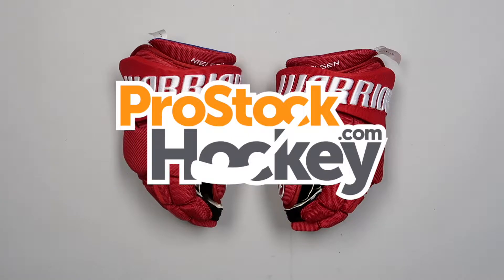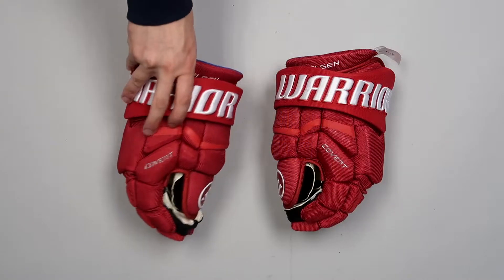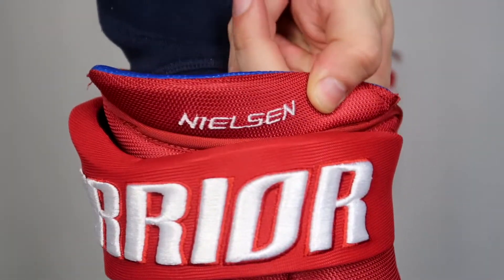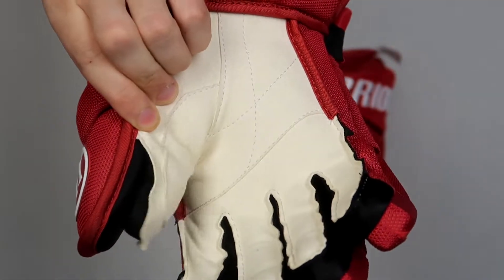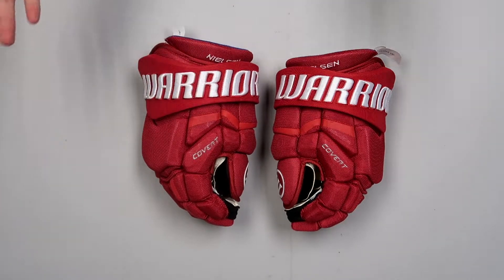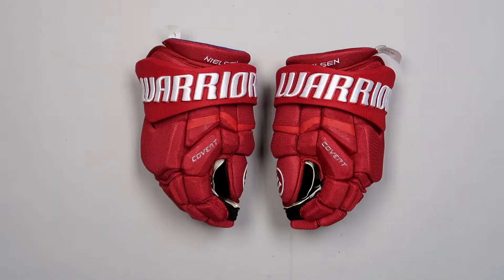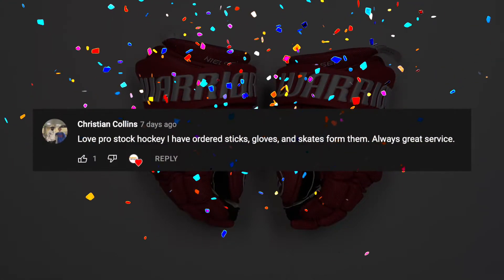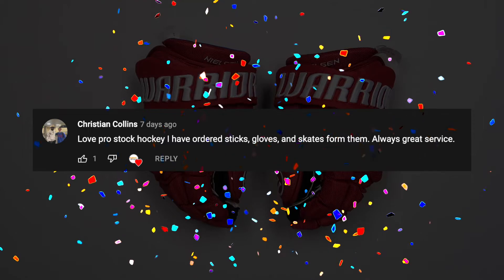Check Out These Red Wings Gloves! + Giveaway Winner Picked!